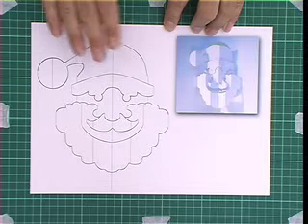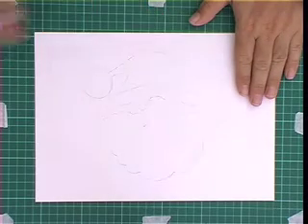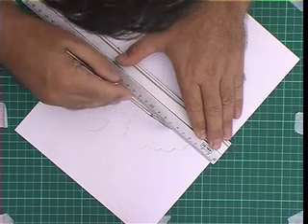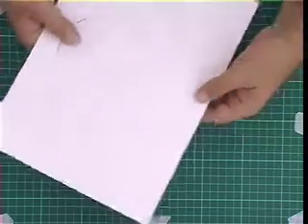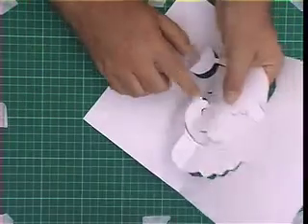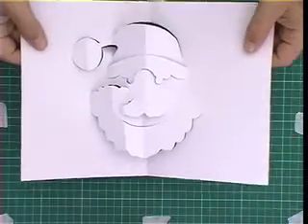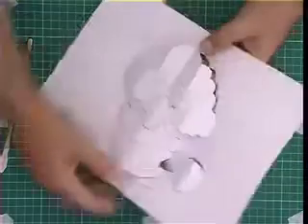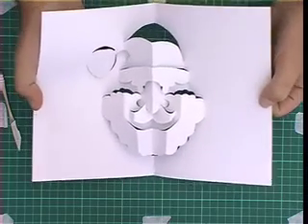santa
pop out santa